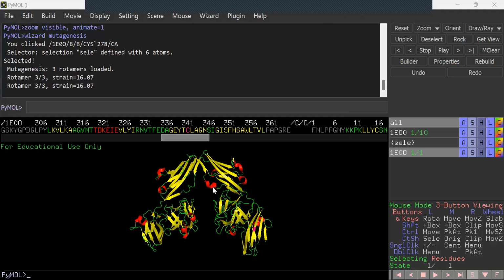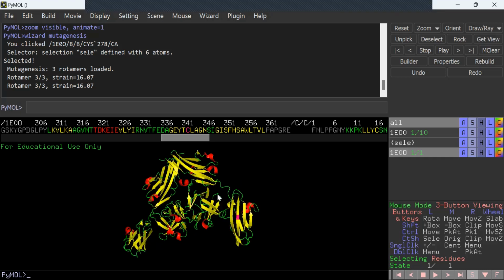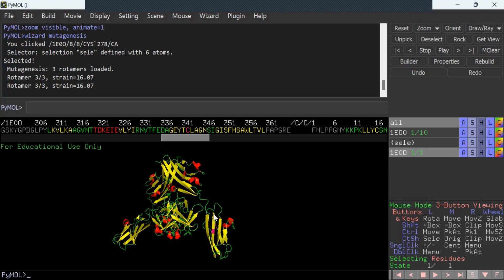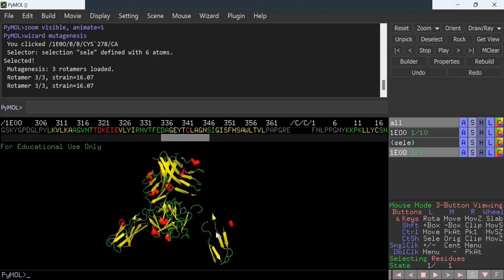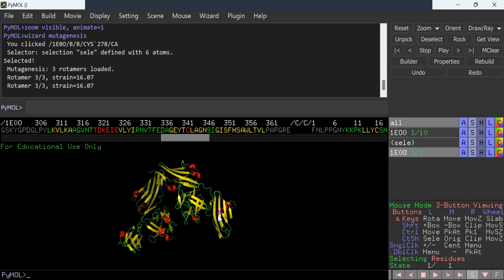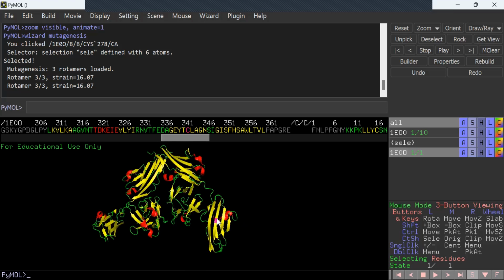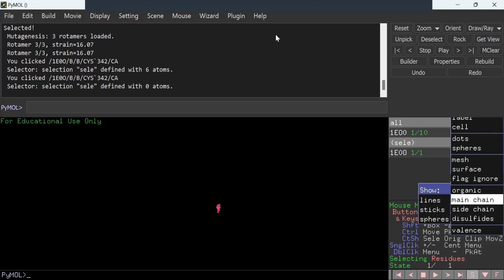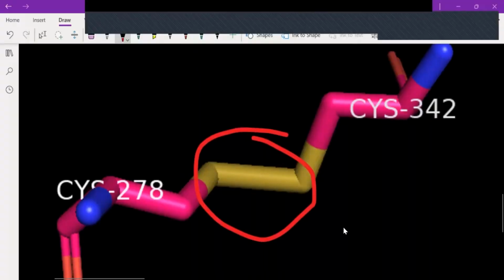This is a video about video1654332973

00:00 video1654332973